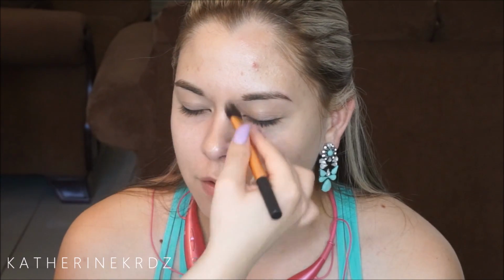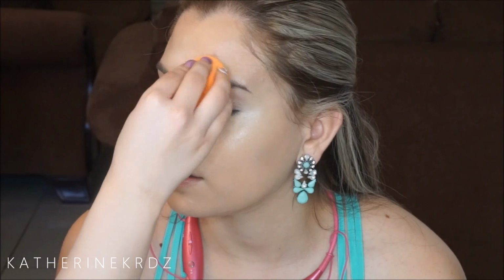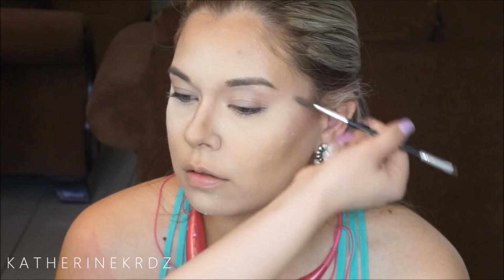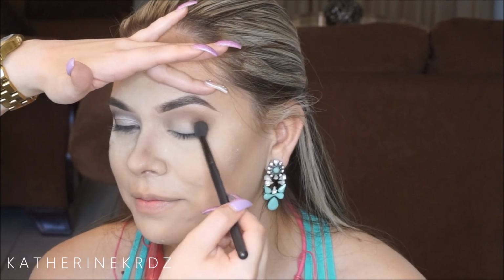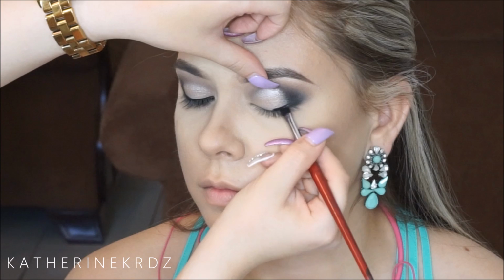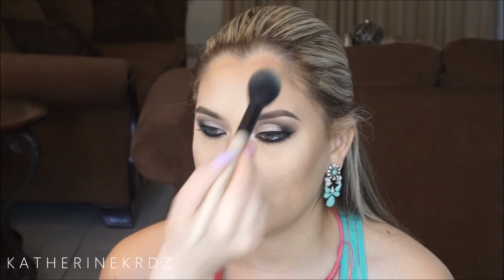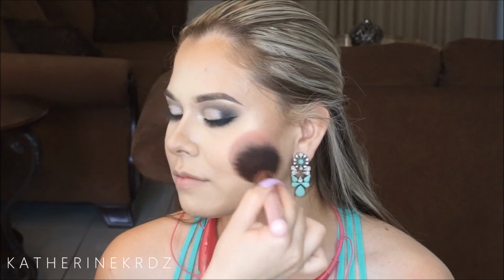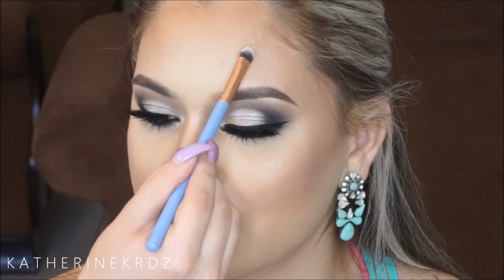My "Go To" Glam Bridal Makeup Look | KatEyedTv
There are usually 2 types of brides that I get. They are either ultra glam or they are softer glam. Both are beautiful, and I don't know what it is but I always feel like a bride just looks so stunning no matter what on her wedding day :) So this tutorial is show casing my go to glam bridal look. Of course it can always be modified. And for those looking for a more softer glam, thats coming up next ;)

Products Mentioned:
nivea men after shave balm
kevin aucoin liquid lighting fluid
tarte wipeout correcting palette
milani 2 in 1 founation 02 natural
la girl creamy beige concealer
anastasia cream contour kit light
laura mercier translucent setting powder
anastasia beverly hills soft brown brow powder
the balm meet mattetrimony palette
inglot gel liner 77
the balm maryloumanizer
anastasia banana powder and fawn contour
graftobian medium bronzer
bobbi brown coral blush
ardel double up lashes
mary kay brow gel clear
ofra cosmetics liquid lipstick in pasadena
anastasia lip gloss undressed

All sets (including Octowands!) + free US shipping $99 with 99SETS

Power Couple Set + free US shipping $79 with code POWERSET

Use KAT10 for 10% your orders